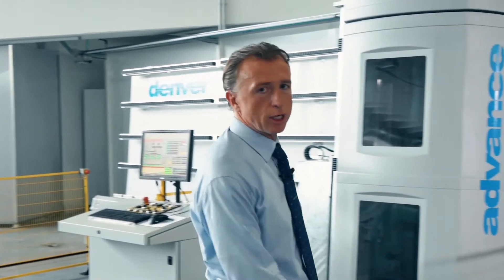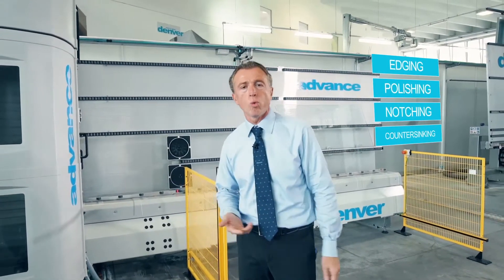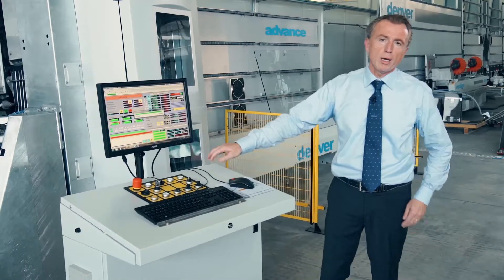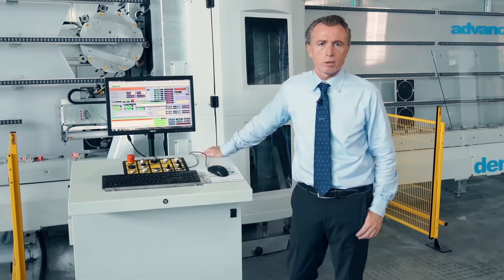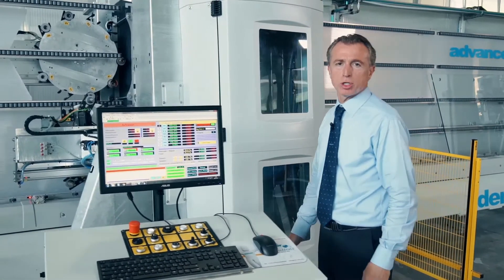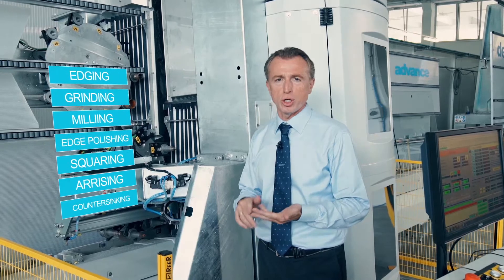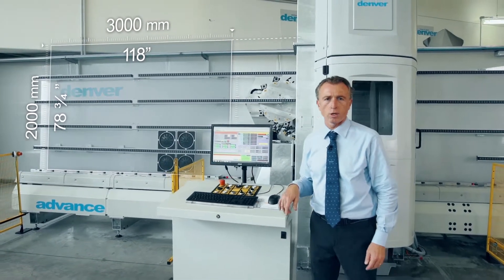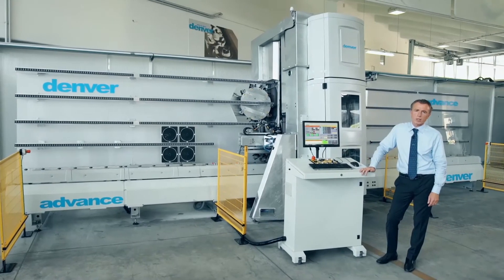DENVER Advance General View/ Presentazione generale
the new Denver universal vertical CNC machine for glass processing